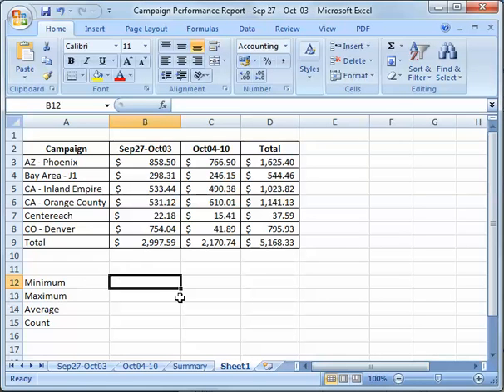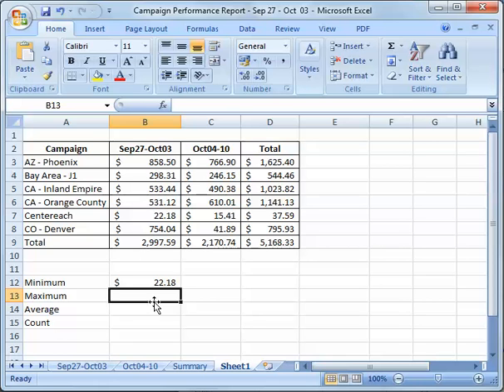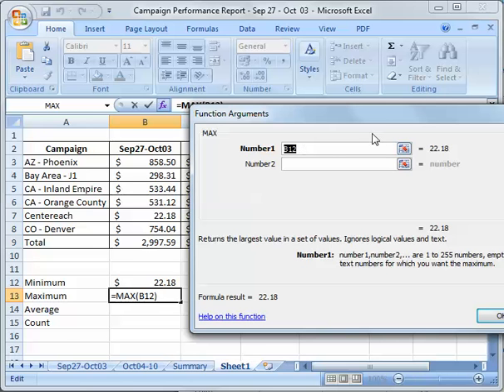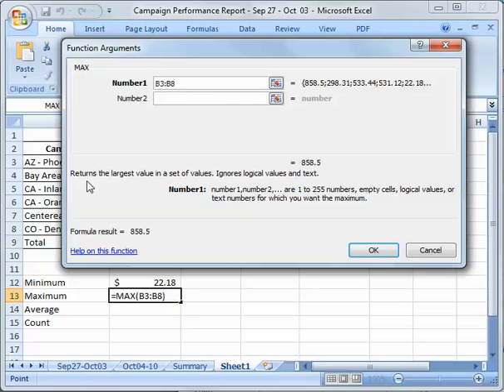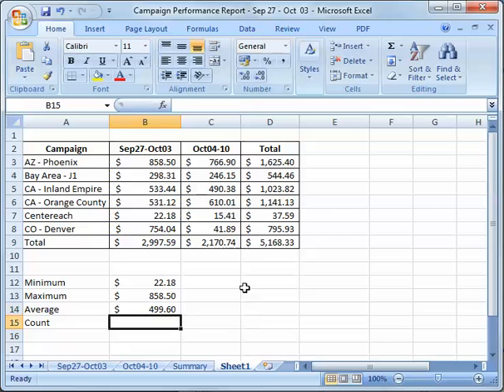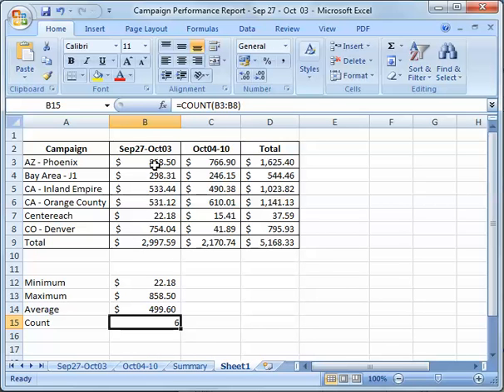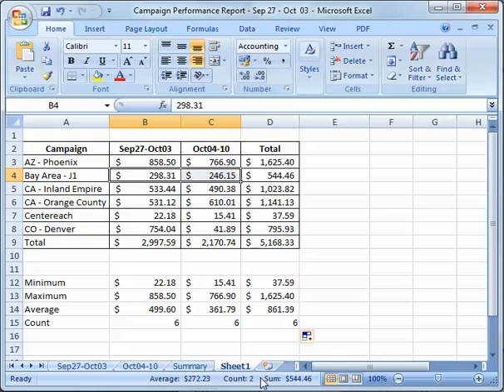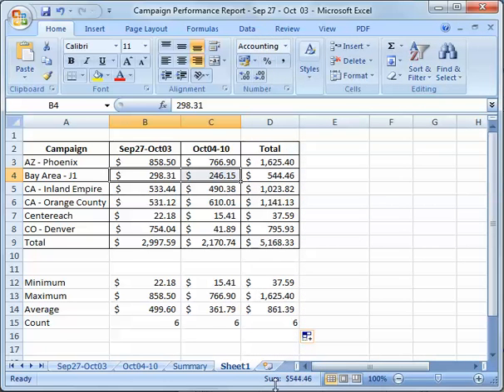Commonly Used Functions and Status Bar Results